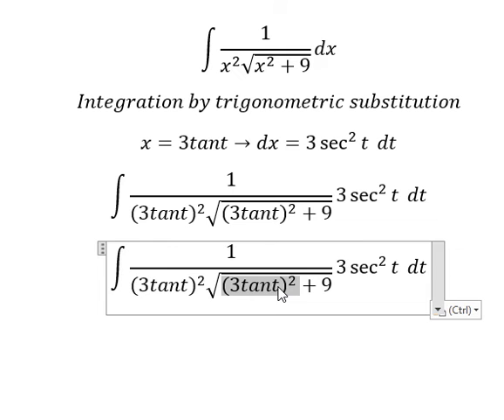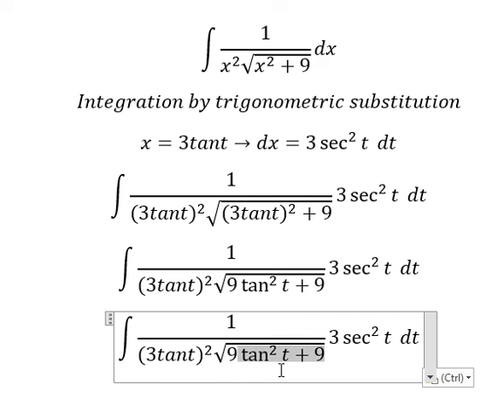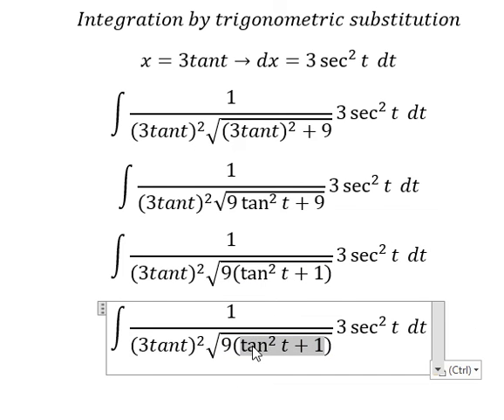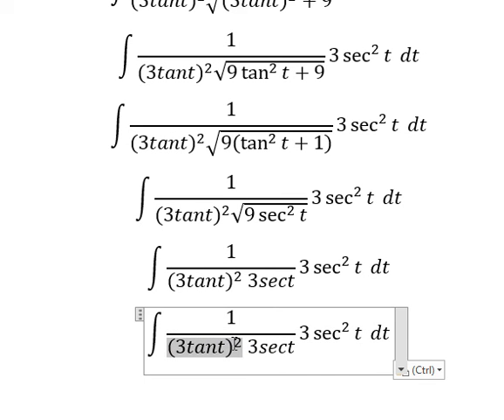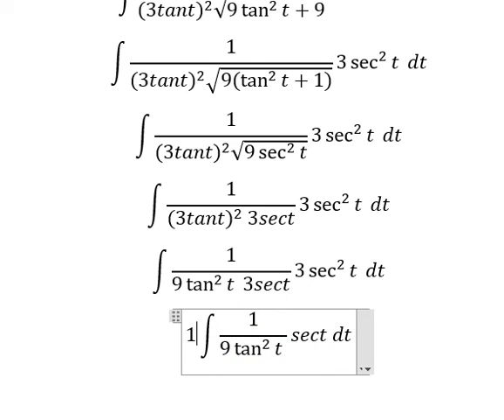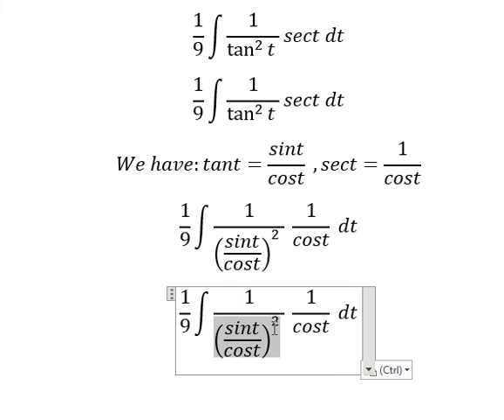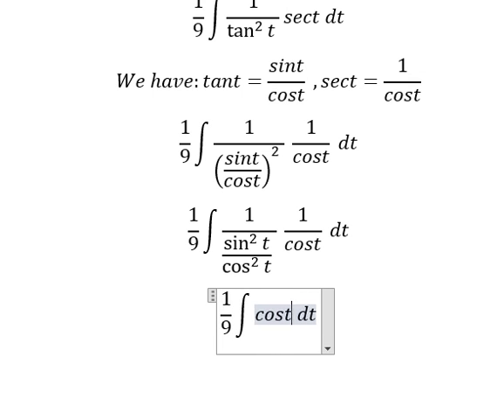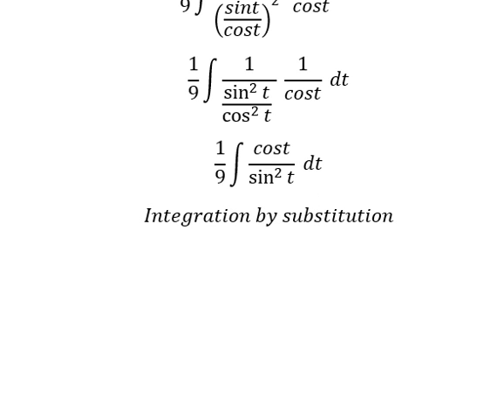Calculus Help: Integral ∫ 1/(x^2 √(x^2+9)) dx - Integration by trigonometric substitution